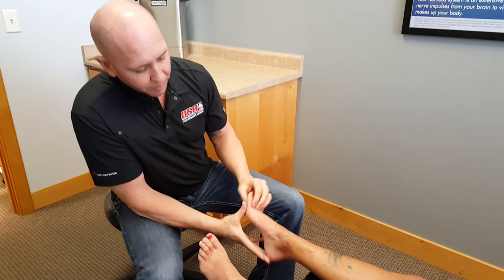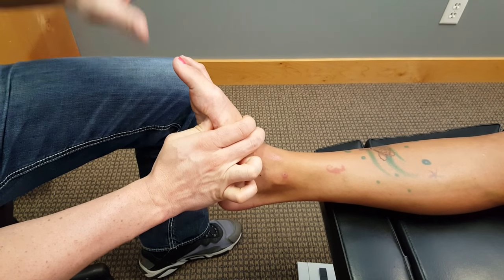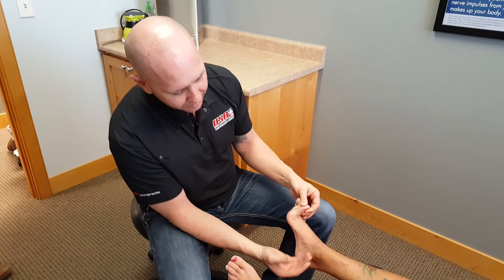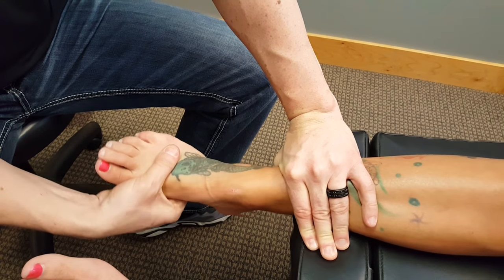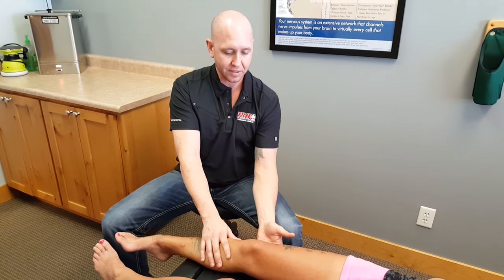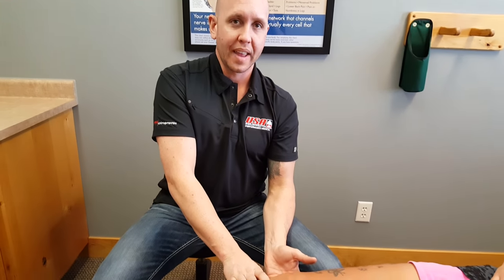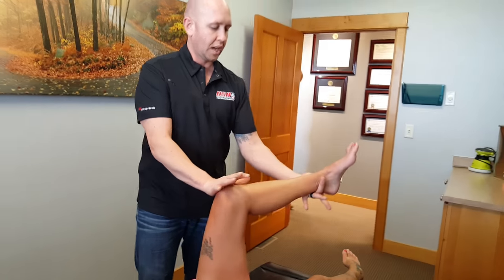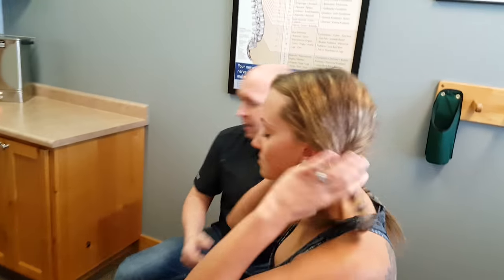RUNNER'S Hip Pain Functional Assessment | Dr. Jon Wilhelm | Pro Chiropractic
If you are a runner or any athlete dealing with hip pain. you NEED to watch this!

Certified Sports Chiropractor, Dr Jonathan Wilhelm, who also holds a Master's Degree in Sports Science and Rehabilitation and a CSCS Certification discusses a functional runner's hip pain assessment.

Starting at the foot and moving toward the hip, Dr. Jon identifies and describes proper function and indications of joint, soft tissue, or motor control dysfunction.

Look no further for the top hip pain chiropractor and hip pain relief treatments!